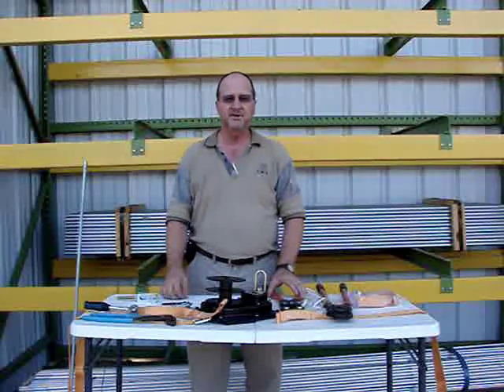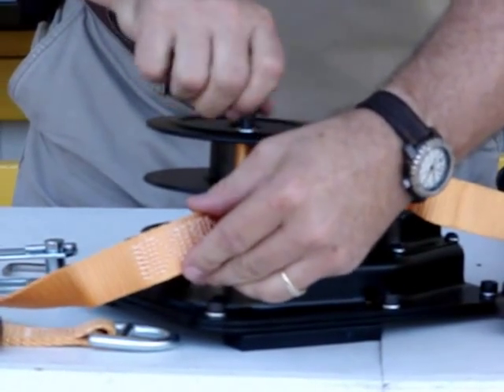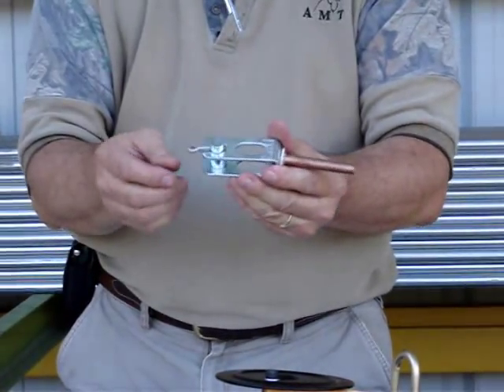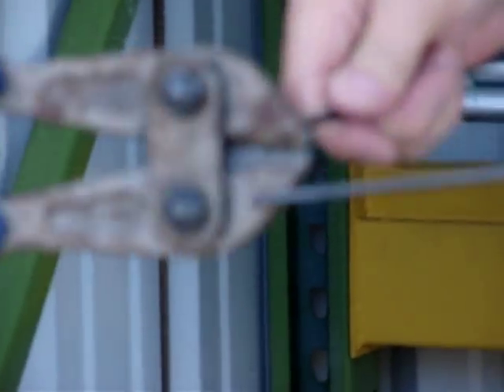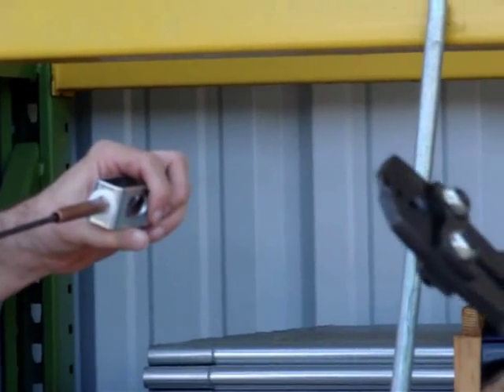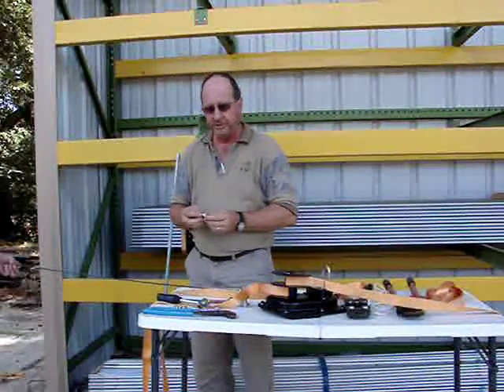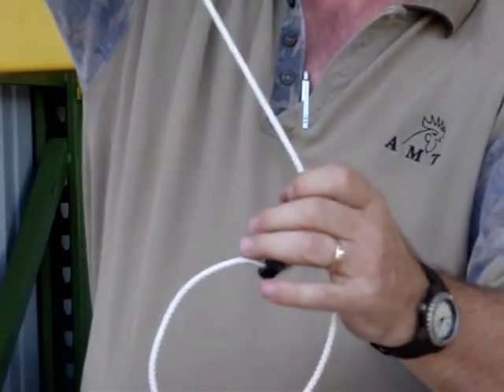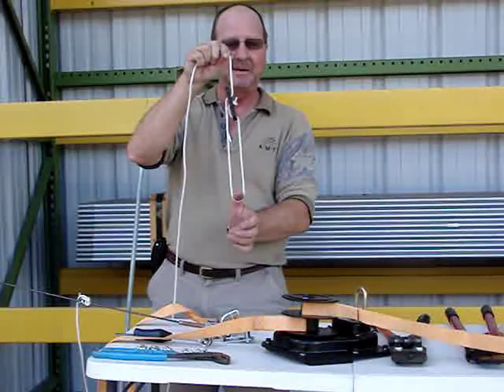AMT's Cable-Free Winching System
Demonstration of AMT's Cable-Free Winching System.

AMT Products used in this video include:  3/16" Carbon Rod, dead-end clevis, 5000 lb. overhead winch with strap kit, 1/8" cable clamp, 3/16" cord, and 3/16" cord adjuster.